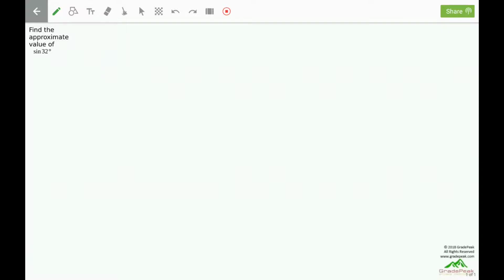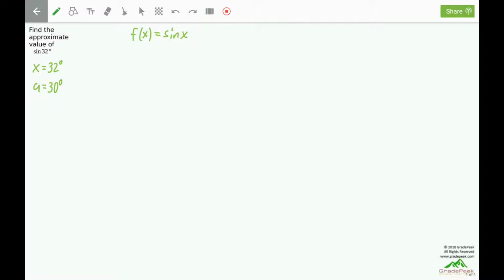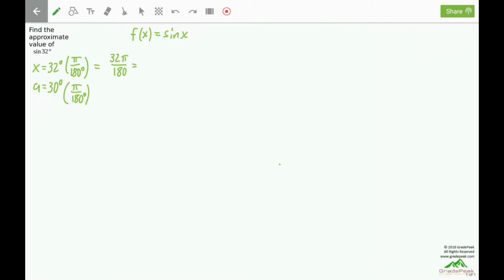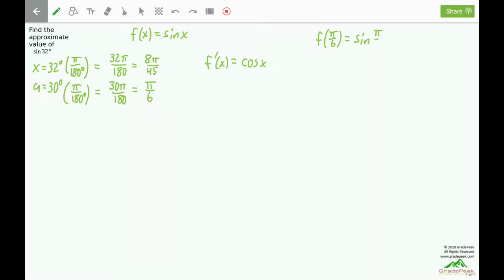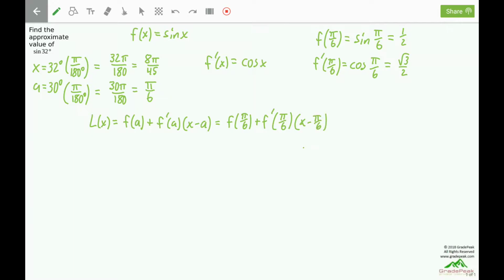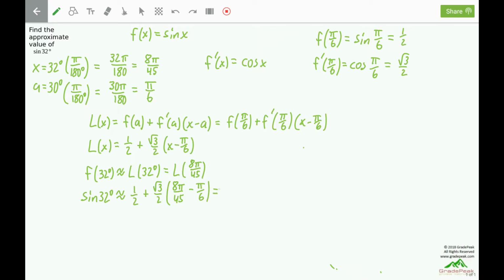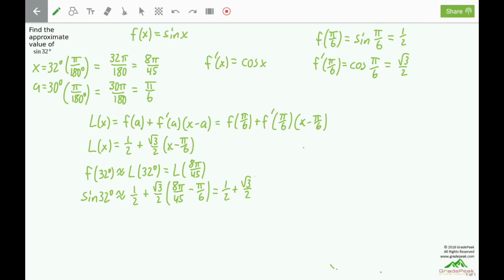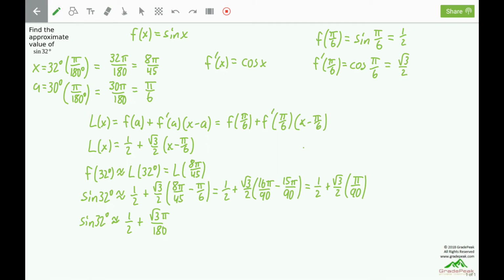GradePeak Calculus 1 Differentials And Linear Approximation 3 08